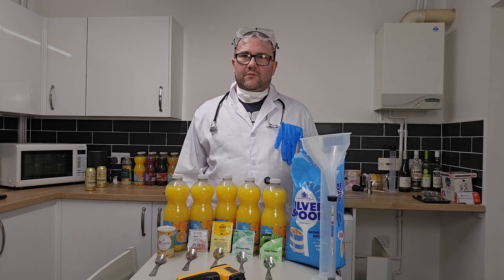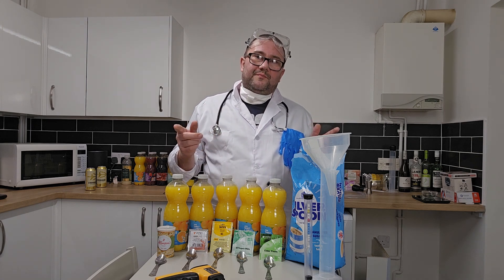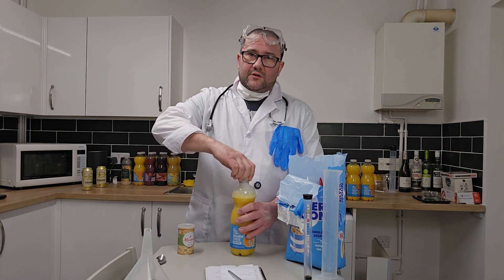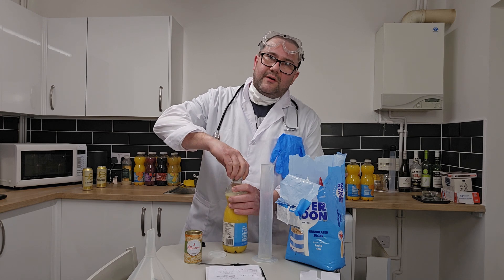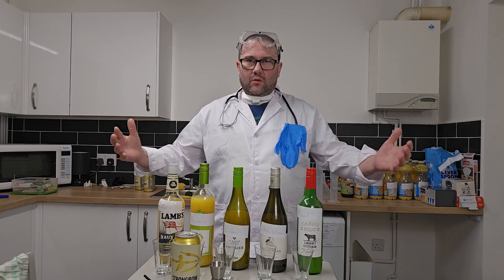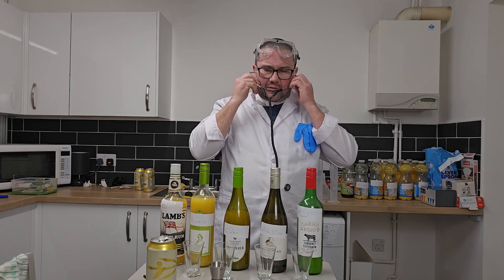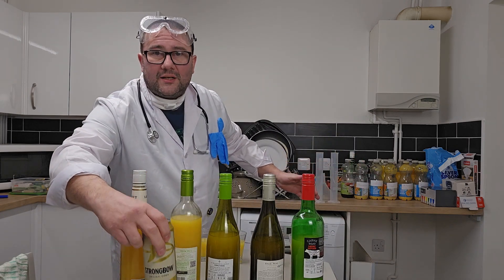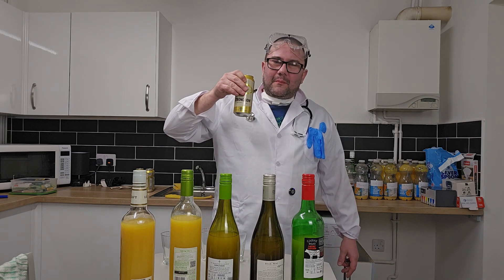Fermenting orange juice with 5 different yeast strains. Cider, white wine, brewers, bread and mead.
Come have a laugh with me while I ferment various yeast strains and taste test at the end.